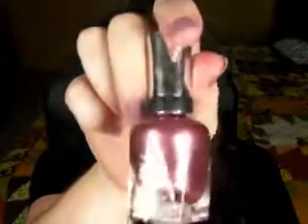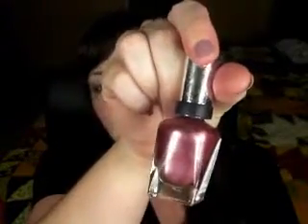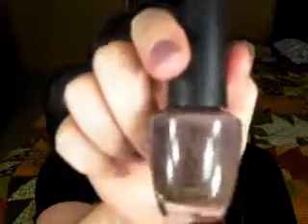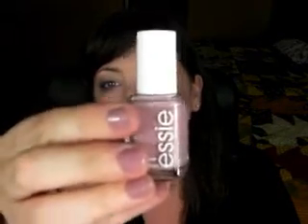TAG--Fall Loves.wmv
I tag:
balmaholic
lnghrnfan74
TheRaerae1971
Catalina031
daisynation
thejools123
loriannlouise
And Anyone else who wants to do it !
For beauty related posts, blogs and video
Or if you want to get personal: Facebook.com/Juliagoolia72